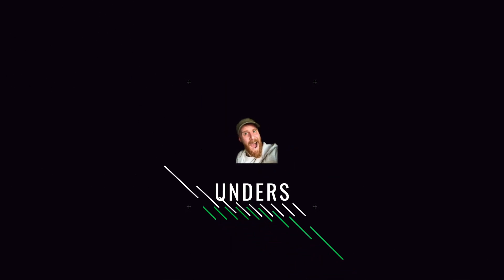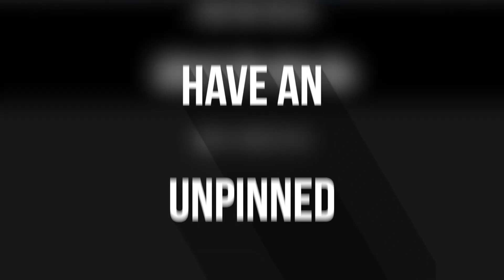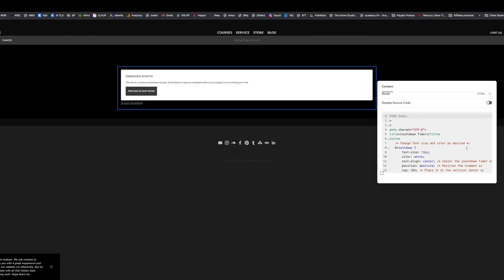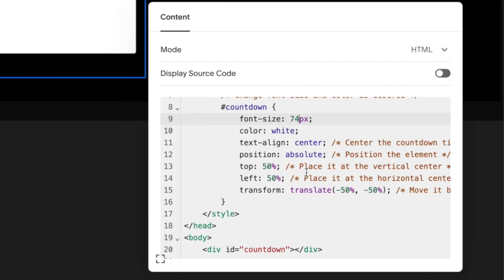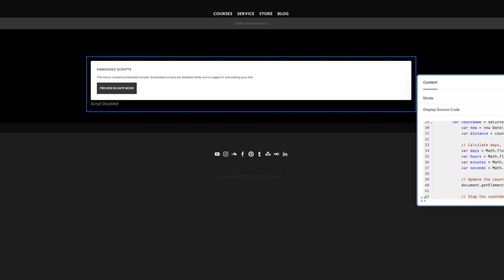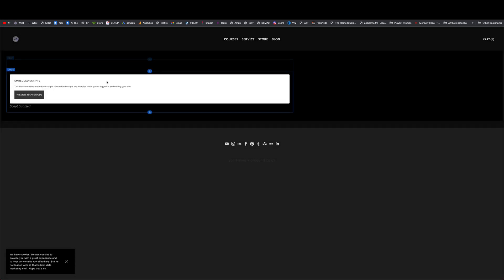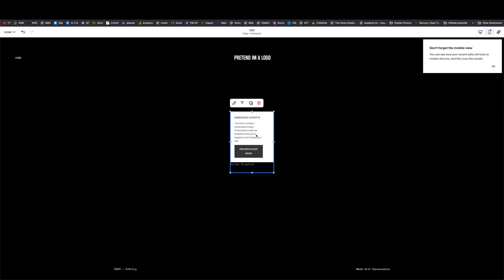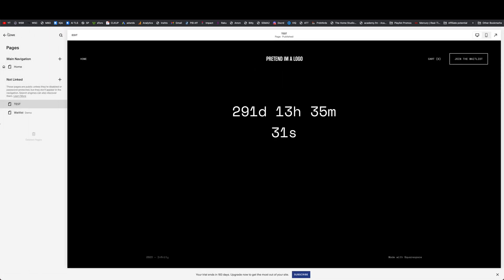How to Add FREE Countdown Timer in Squarespace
Looking for a free countdown timer for your website? I got you, i've built this simple code block that you can add onto an website with a little javascript block. So you can have a countdown to date and even a specific time. Perfect from album releases, Merch drops and live events. Without and third party plugins and sketchy predatory subscriptions and hidden tracking.

And use code - PARTNER10

FREE STUFF